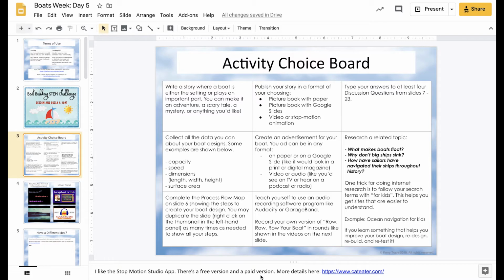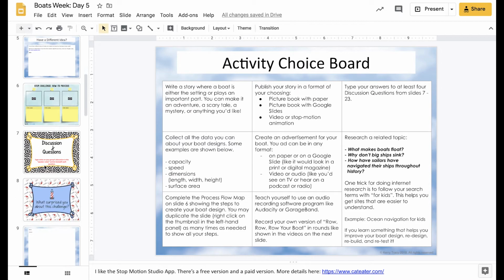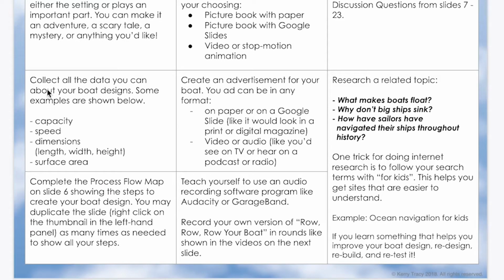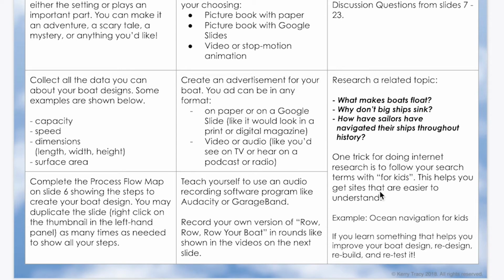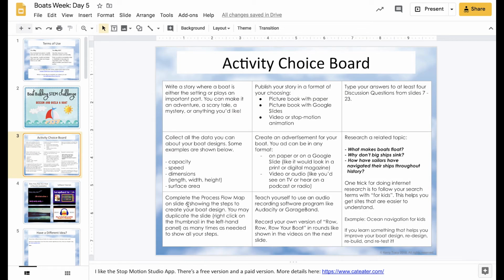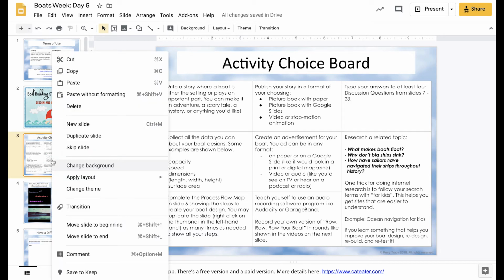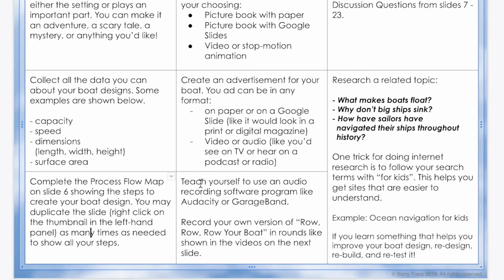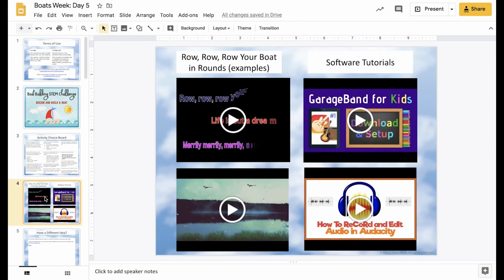Boats Day 4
For all of today's links, click "Show More" under the YouTube image.